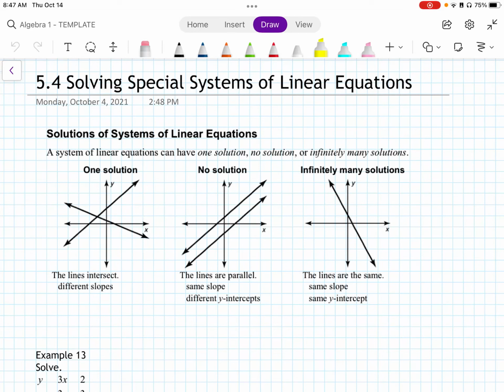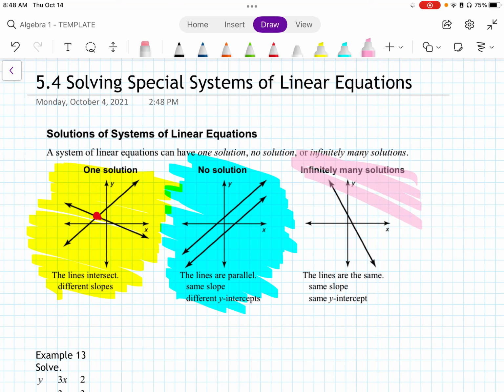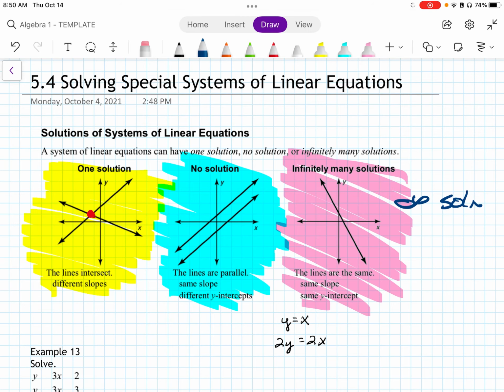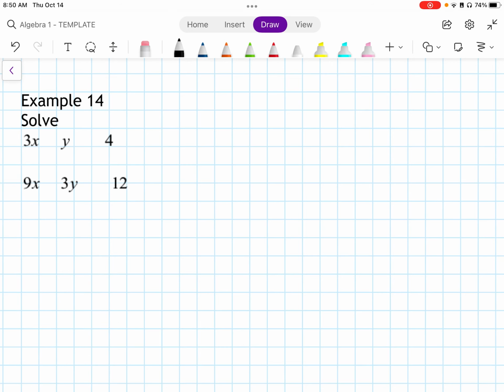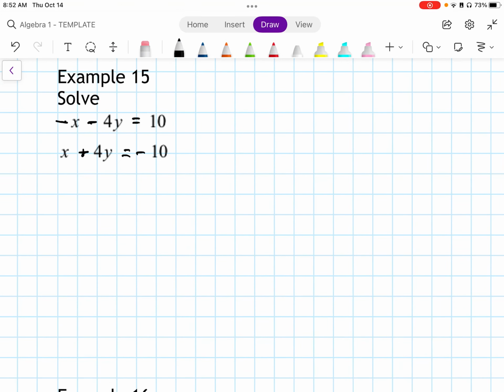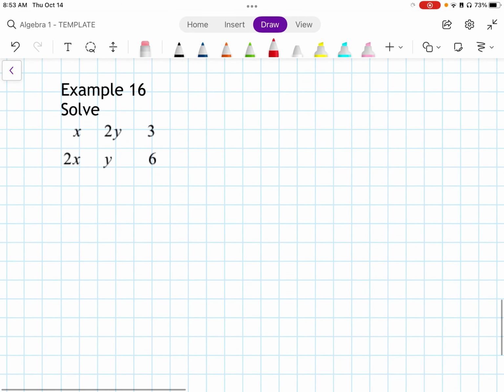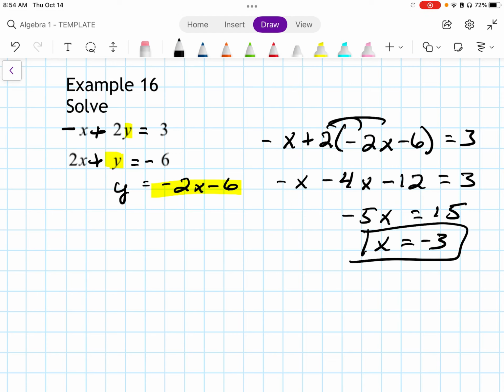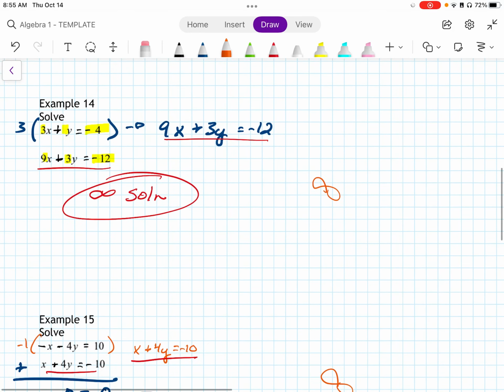5.4 Solving Special Systems of Linear Equations